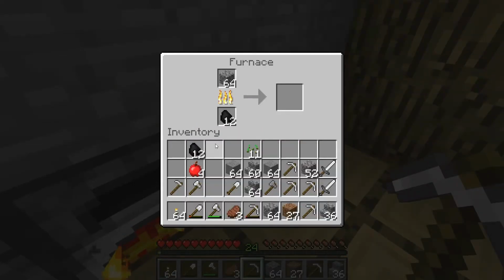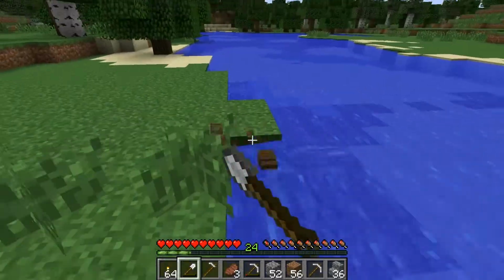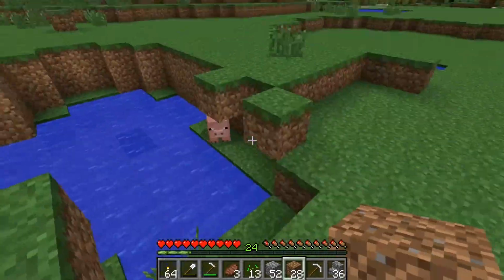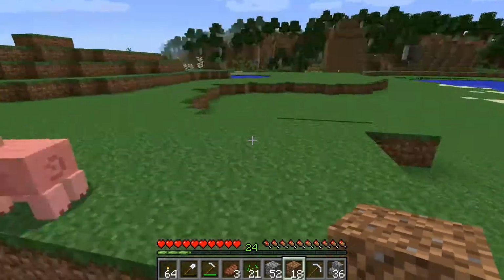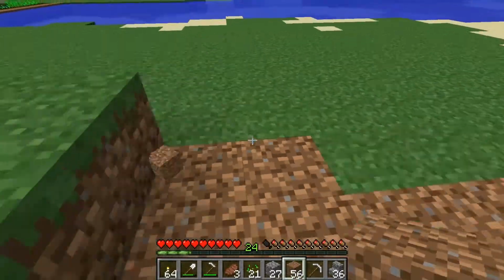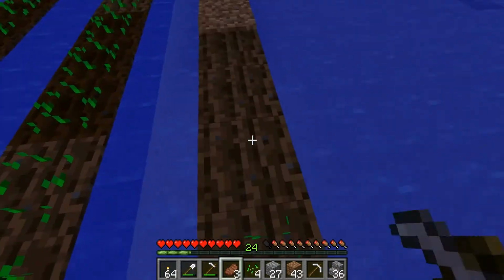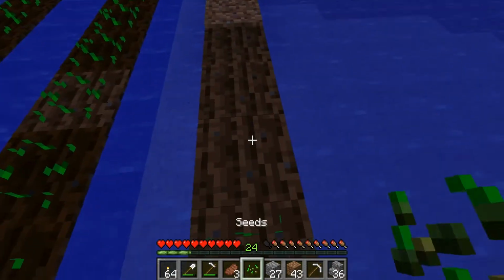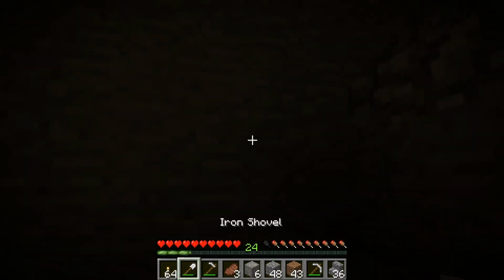Minecraft 3x Project[E9] the Average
simply getting work done for the 3x project not much more to say about that.